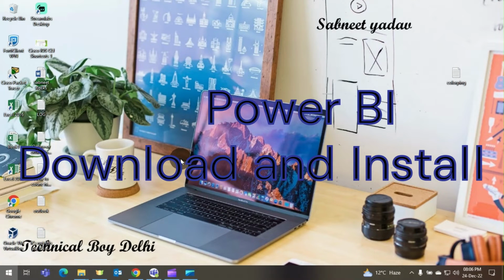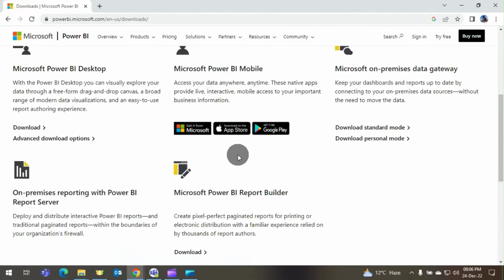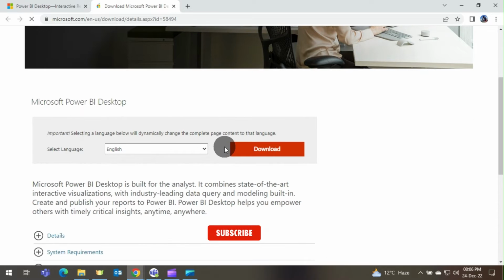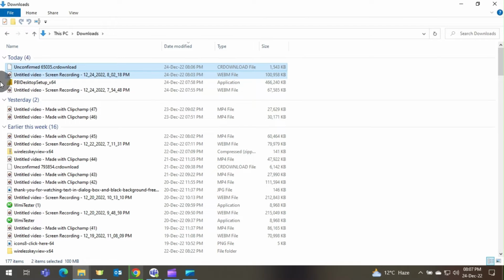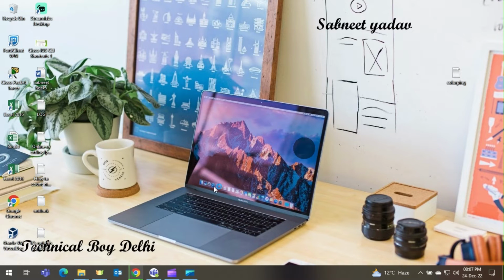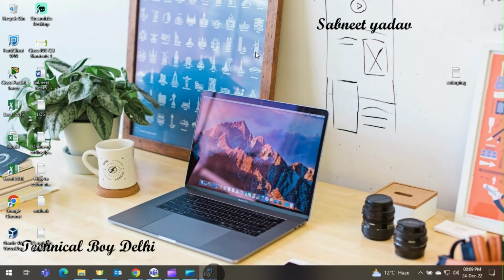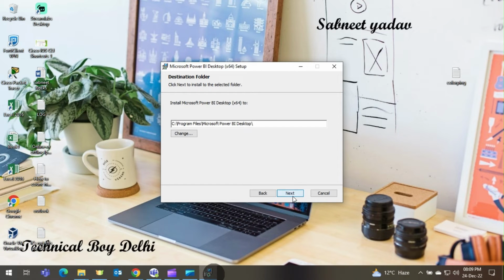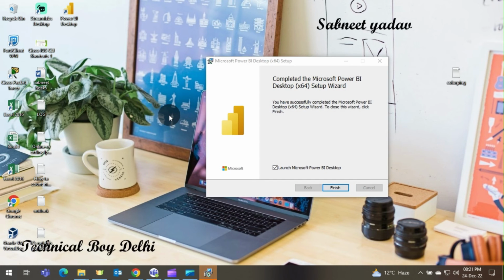How to Download Power BI and install Step-by-Step Guide |Technical boy Delhi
Power Bi- How to Download free & Install Power BI Desktop Step-by-Step Guide |Technical boy Delhi| ( @technicalboydelhi4396 )
Get started with Microsoft Power BI Desktop. Learn how to download and install Power BI for your Windows computer.

Any enquiry please comment in this Video